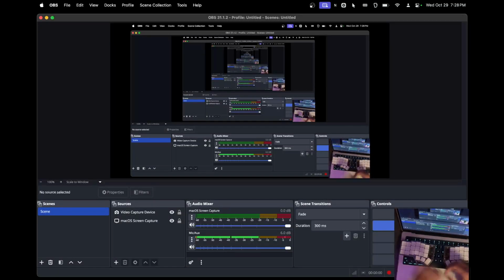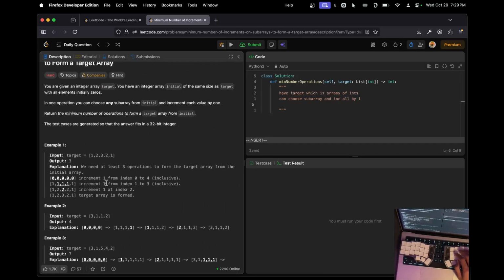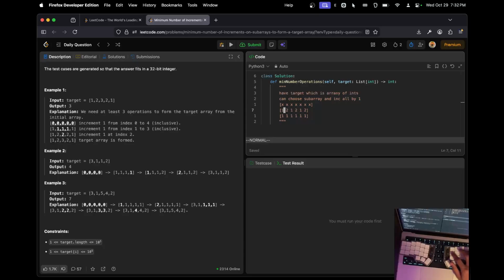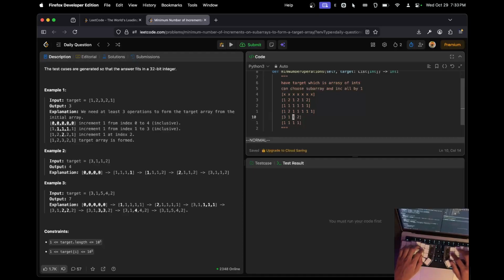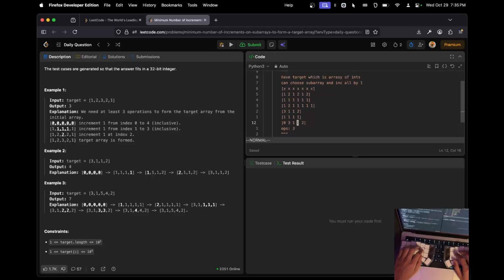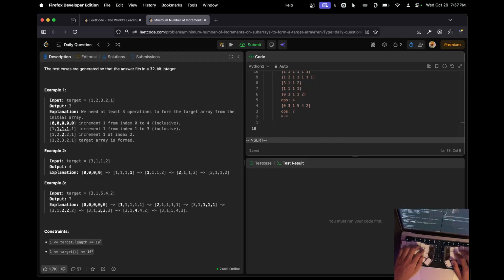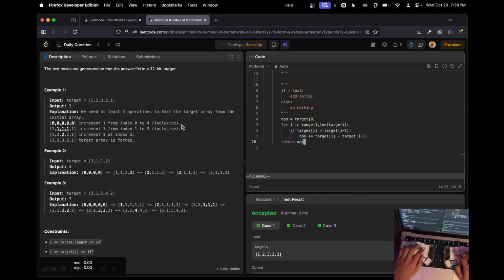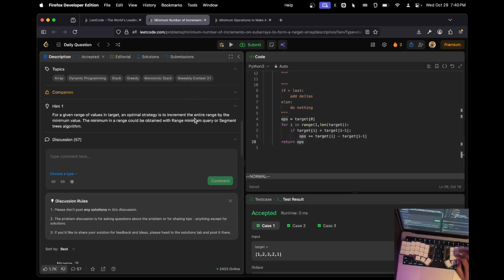lc oct 29